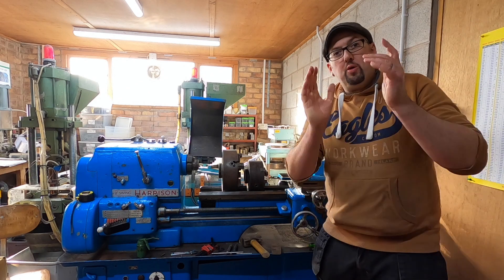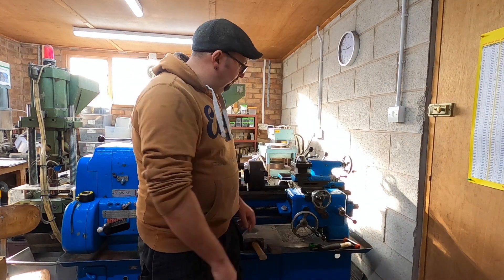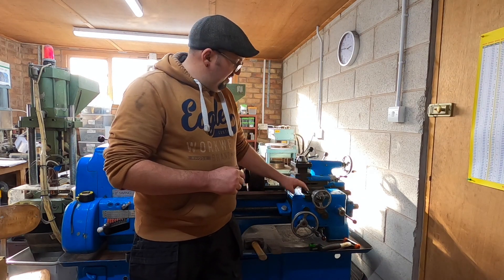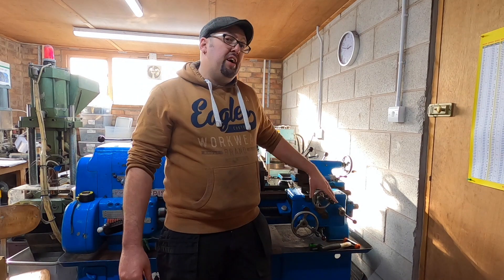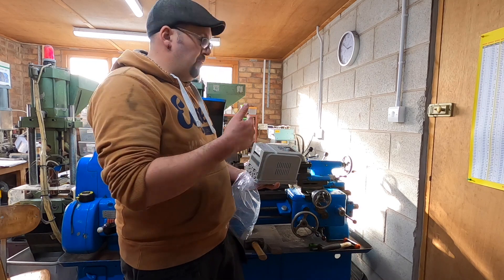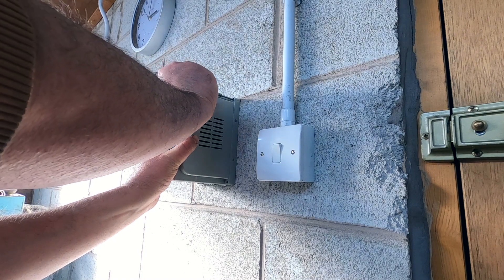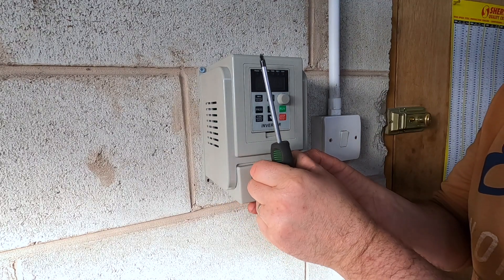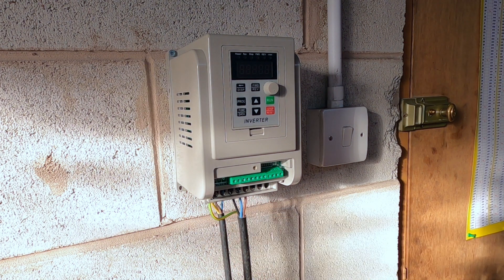Harrison Lathe - Part 2 VFD install & Chuck swap.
In this video we get the Harrison closer to an operating lathe by installing the variable frequency drive (VFD). For the time being I bypass all the switches on the the lathe and set it up to operate directly from the VFD.  I also get the 3 jaw chuck fitted on the lathe meaning we are near ready to start cutting chips on the Harrison 12" Swing Lathe.

►TIMESTAMPS:
0:00 Intro
0:04 Update Rundown
2:03 VFD Unboxing
2:55 VFD Fitting
4:26 Motor Wiring
6:10 Motor Test
6:48 Rotation Test
7:54 Three Jaw Chuck Fitting
9:31 Stuff